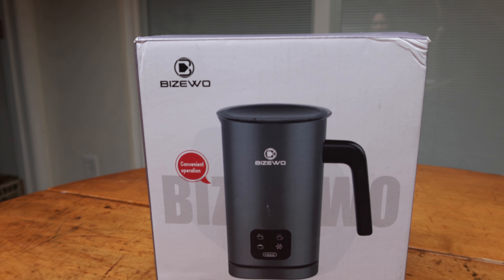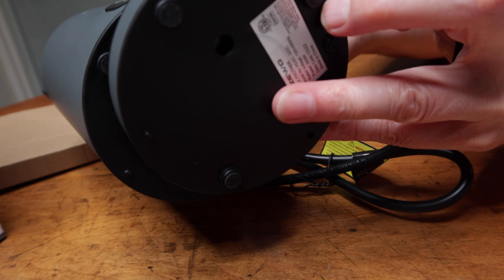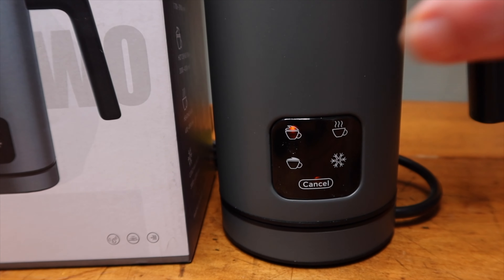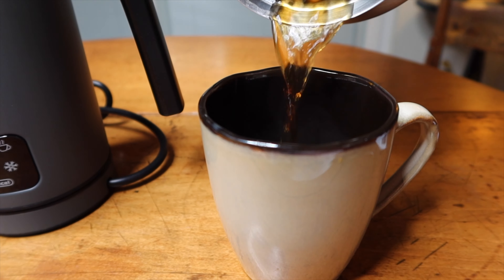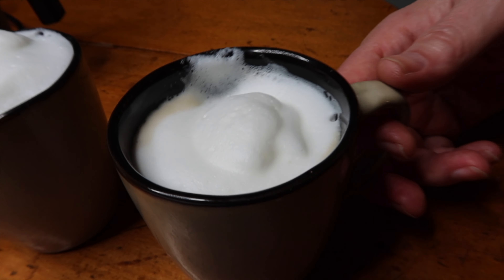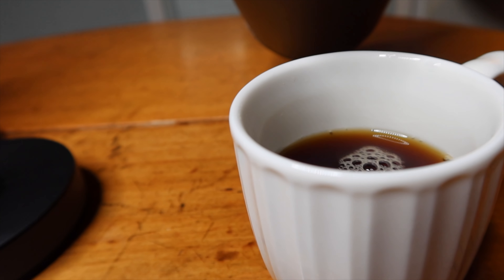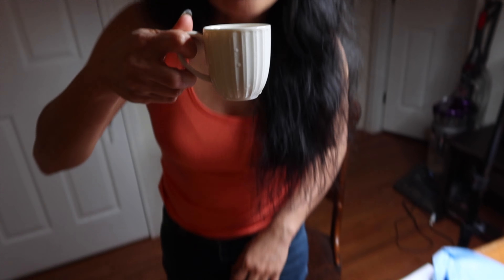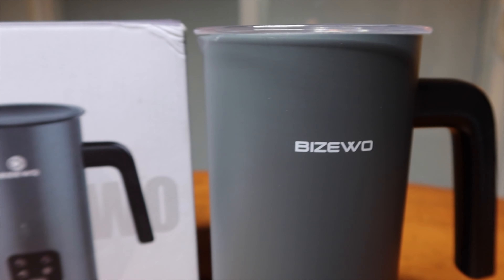Best Milk Frother Unboxing and Review Bizewo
Today we will be sharing our new favorite milk frother by Bizewo
Frother for Coffee, Milk Frother, 4 IN 1 Automatic Warm and Cold Milk Foamer, BIZEWO Stainless Steel Milk Steamer for Latte, Cappuccinos, Macchiato, Hot Chocolate Milk with LED Touch Screen Panel

Expire Date: 07/10/2022 11:59
Exclusive code: N7XITD2J

Expire Date: 08/31/2022 11:59
Exclusive code: B22MO2VS

Gear used:
Canon G7x

Where I edit:
imovie